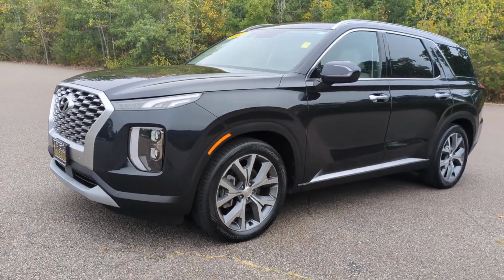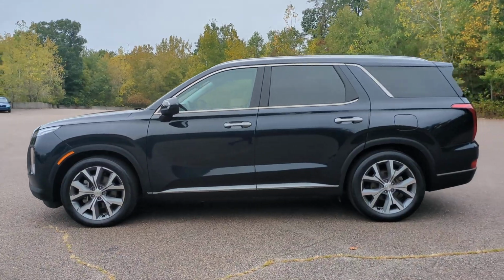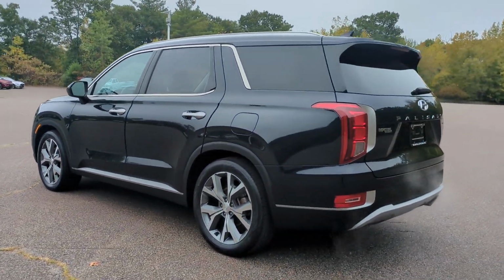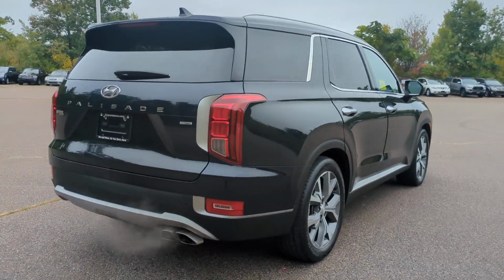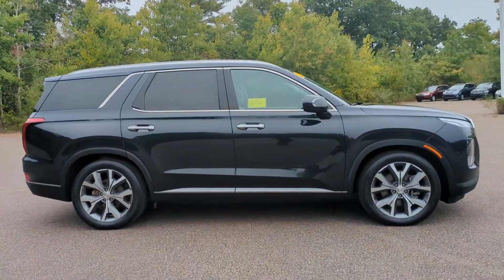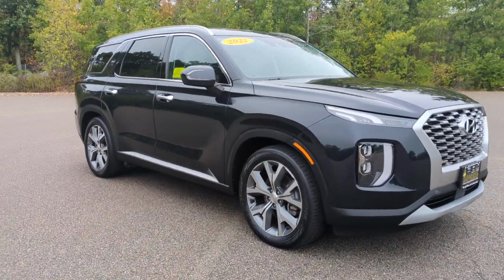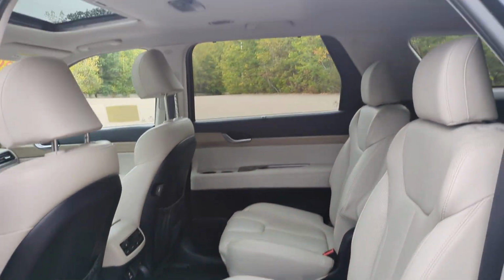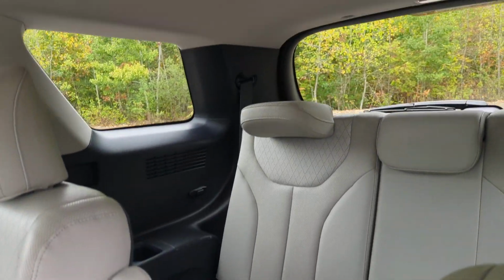2022 Hyundai Palisade Westboro, Framingham, Milford, Worcester, Providence RI TP4654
Moonlight Cloud Used 2022 Hyundai Palisade SEL available in Milford, MA at Imperial Toyota. Servicing the Westboro, Framingham, Worcester, Providence RI County area.

Imperial Toyota
300 Fortune Blvd

Navigation System Sunroof / Moonroof Apple CarPlay / Android Auto Power Leather Seats Heated Seats Backup Camera Bluetooth Remote Engine Starter Cruise Control Power Windows Power Locks Steering Wheel Radio Controls Aluminum Wheels Luggage Rack Third Row Seats Blind Spot Monitoring Lane Keeping Assistance Collision Avoidance Assistance Adaptive Cruise Control Cross Traffic Alert 115-Volt AC Power Outlet 3rd Row USB Outlets 7 High-Resolution Cluster Display 8-Way Power Passenger Seat Acoustic Front Side Glass Auto Leveling Rear Suspension Convenience Package P2 Drivers Seat Integrated Memory System Front Parking Sensors Hands-Free Smart Liftgate Heated 2nd Row Seats Heated Steering Wheel Highway Drive Assist I Leather Seat Trim LED Taillights Power 3rd Row Seating Premium Dashboard & Door Armrests Premium Package Premium Package P3 Radio: AM/FM/MP3 Premium Audio System Rear Side Window Sunshades Ultrasonic Rear Occupant Alert Wheels: 20 x 7.5J Split 5-Spoke Machined Alloy Wireless Phone Charger. Moonlight Cloud 2022 Hyundai Palisade SEL SEL 4D Sport Utility V6 AWD 8-Speed Automatic with SHIFTRONICbrbrbrMORE ABOUT US: Imperial Cars Purchase With Confidence: 1) Free Car Fax Vehicle History Report available for all our vehicles online. 2) Our vehicles are Imperial Certified and go through a rigorous 125-Point vehicle inspection. 3) Bottom line pricing. 4) 5-Day or 200 Mile Vehicle Exchange Program for your total confidence. If you are not happy with it bring it back within 5 days or 200 miles and well give you a credit of your full purchase price toward the purchase of another vehicle. (Excludes Renewed for You vehicles.)brbrPlease be aware that the price listed for the vehicle does not include tax title registration documentation fee or any other applicable fees. However it does include a trade-in assistance bonus of $1000 for qualifying retailable trades with less than 10 years of use from the original in-service date. To be eligible for the advertised promotional price you must pay in full and take delivery of the vehicle from dealer stock on the same day. For the most up-to-date information and Imperial discounts please call or email our phone and internet team. Please note that the price cannot be combined with any other discounts or promotions and is subject to change based on the market value at any time without notice. While we strive to provide reliable information please note that the dealer is not responsible for any misprints involving the price and/or description of any vehicle offered for sale. It is your sole responsibility to inspect and verify such information before making a purchase. Lastly please note that we do not sell to wholesalers or dealers and some of our pre-owned vehicles may be subject to unrepaired safety recalls. To check if any vehicle has unrepaired recalls you can look up the vehicles VIN Some of our Pre-Owned vehicles may be subject to unrepaired safety recalls. Check for a vehicles unrepaired recalls by VIN